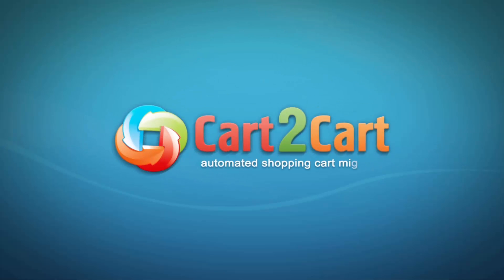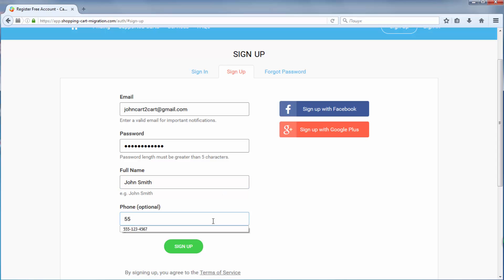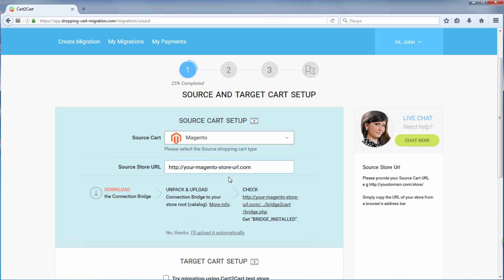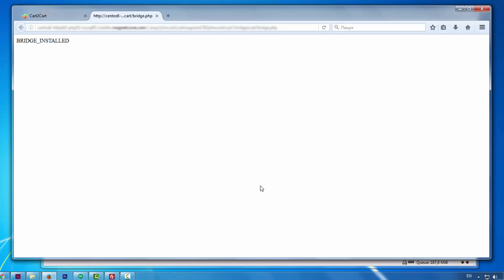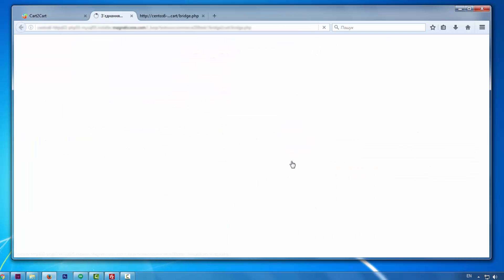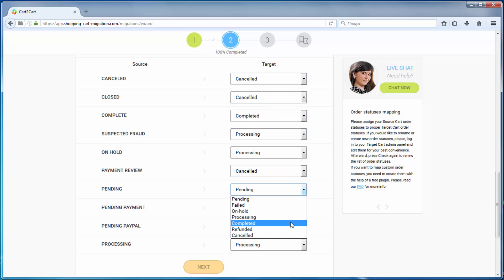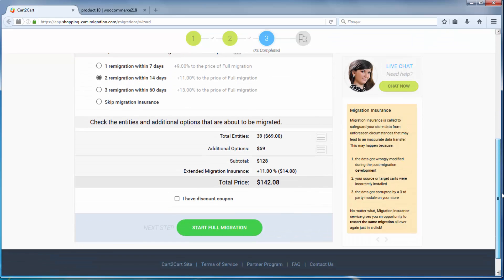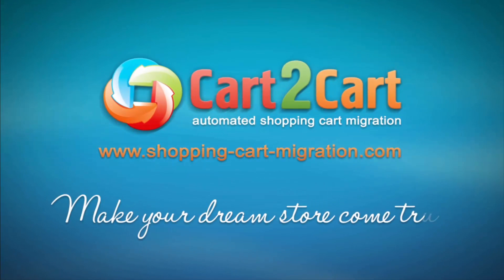How to Migrate Magento to WooCommerce with Cart2Cart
Start FREE demo Magento to WooCommerce migration now

Find out how simple and fast you can export products from Magento to WooCommerce , customers, orders and all the corresponding data from with Cart2Cart! You don't need to be a programmer or hire one to conduct the migration process. It's completely web-based, so there's no software to install and you can get started right away.